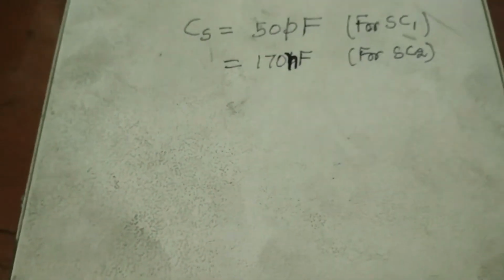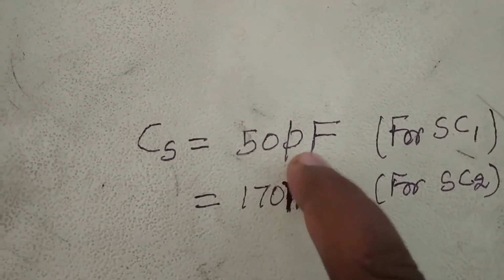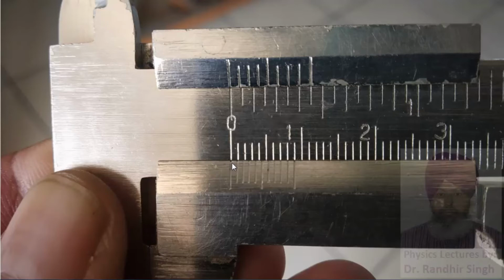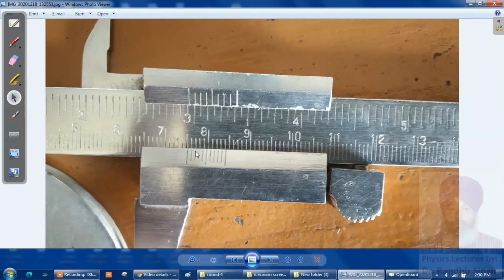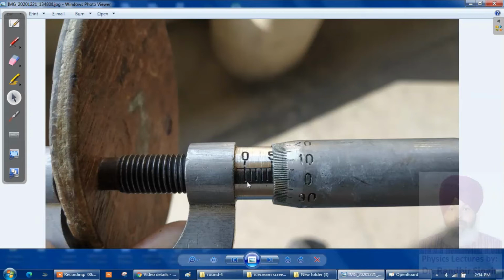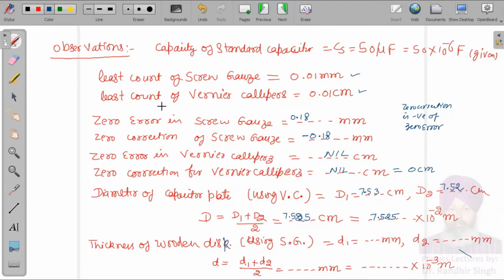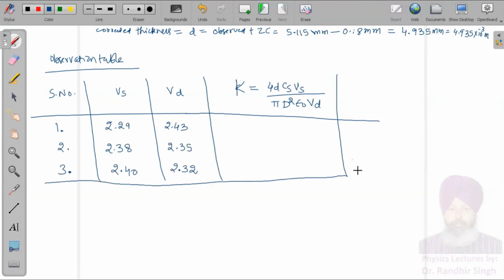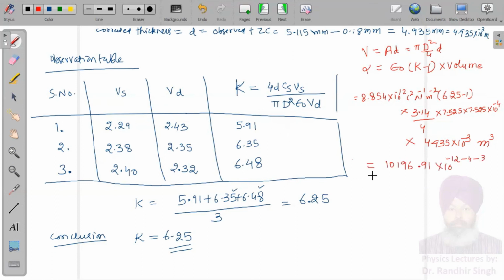Ex-5b || Dielectric constant of wooden disk-2